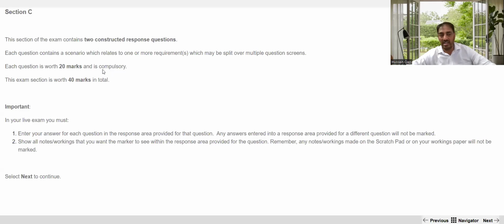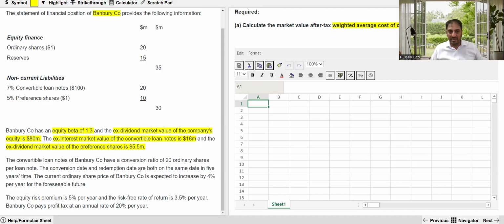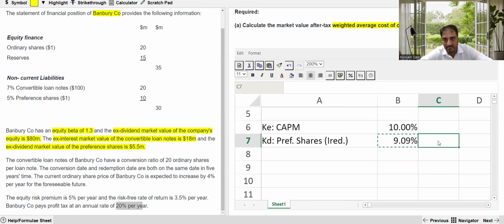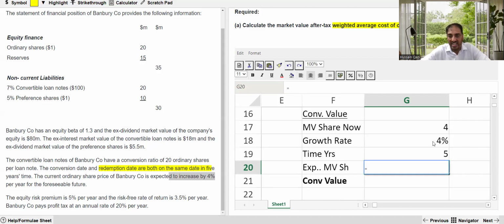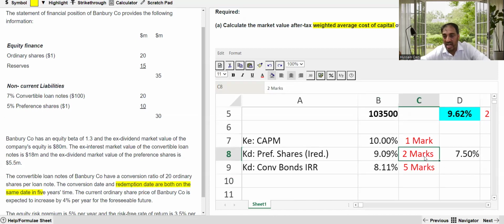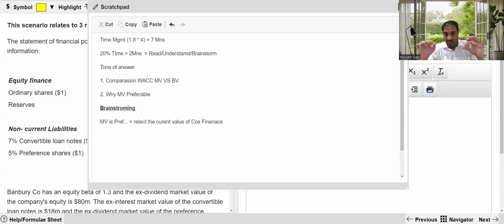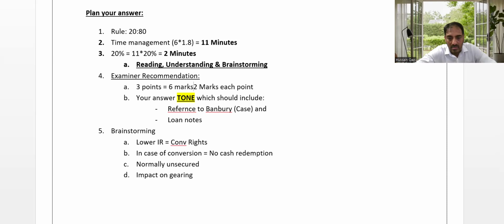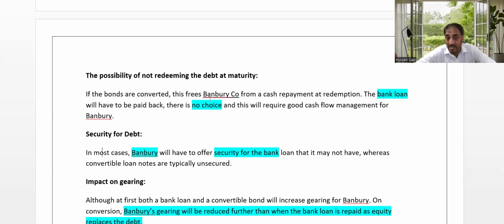ACCA FM Boot-Camp (Part 3)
FM Boot-Camp
Exam Support Sessions
Smart Revision Planer

Regards,
HussainQazi.com